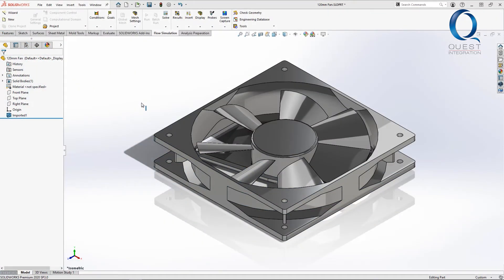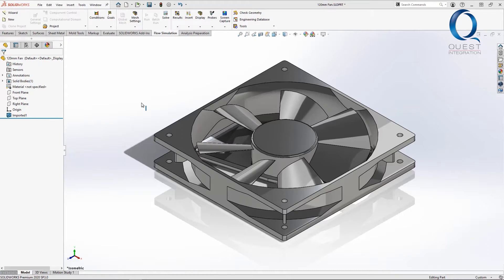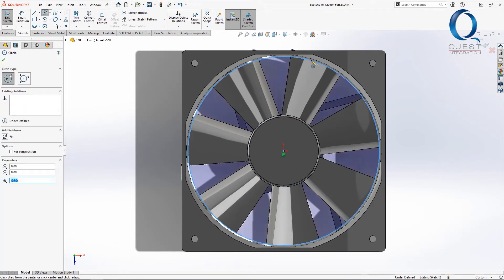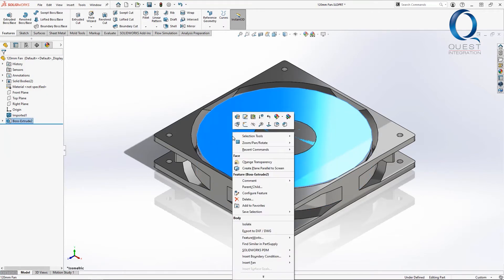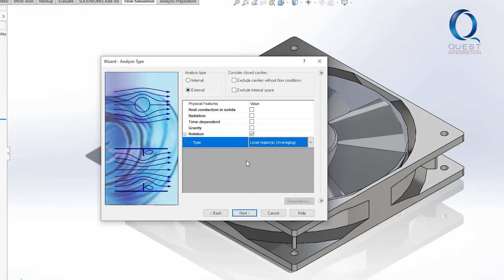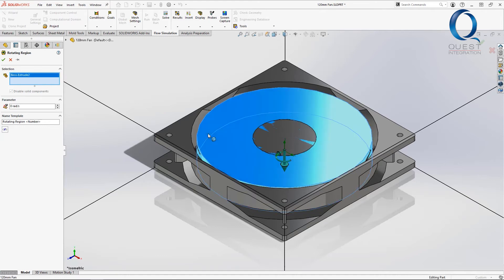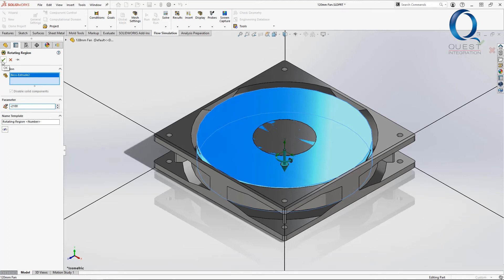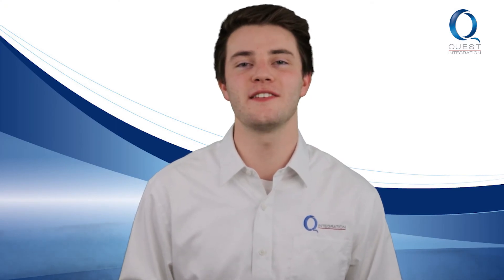Using Rotating Regions in SOLIDWORKS Flow Simulation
This video details how to use rotating regions in SOLIDWORKS Flow Simulation. Enjoy!